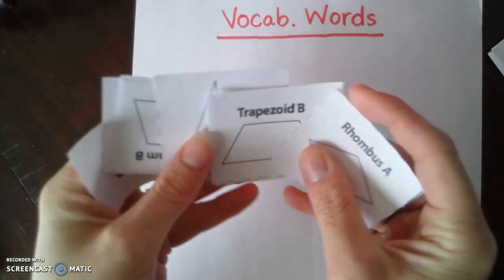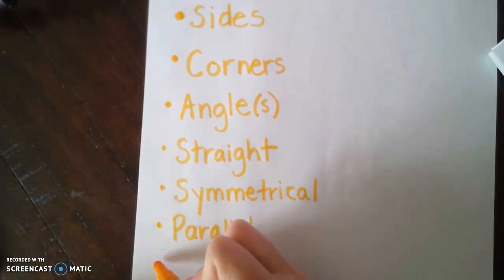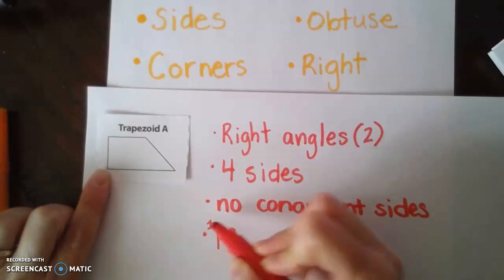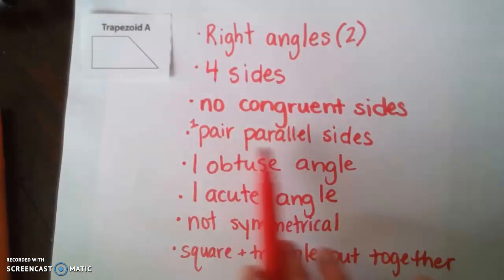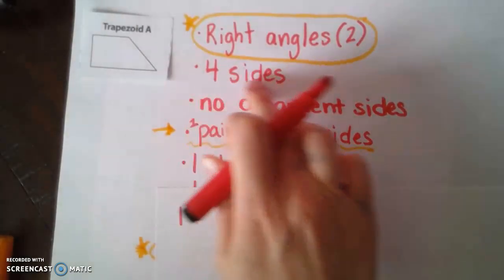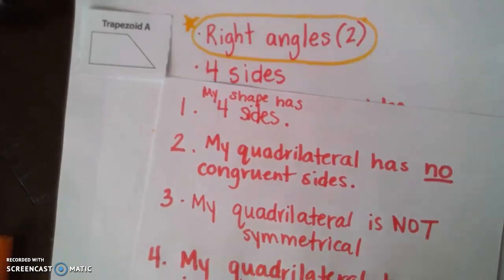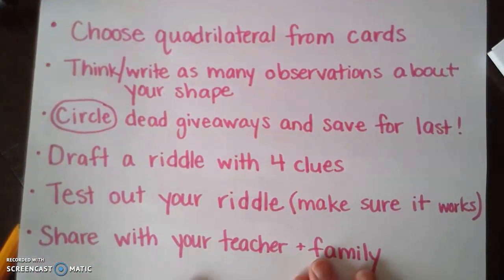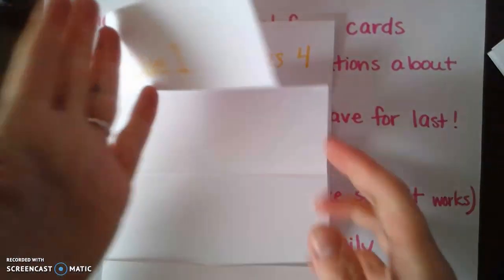Create Your Own Quad. Riddle